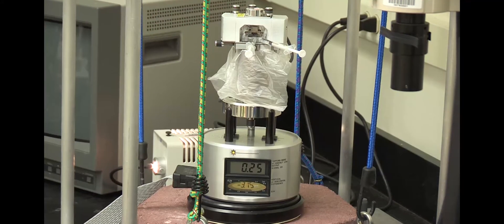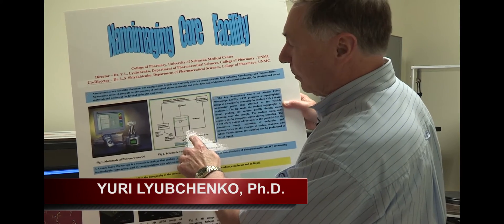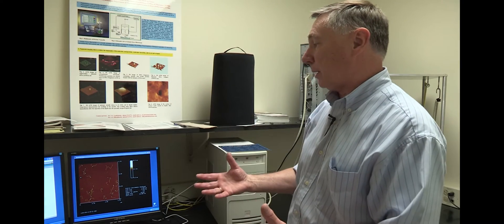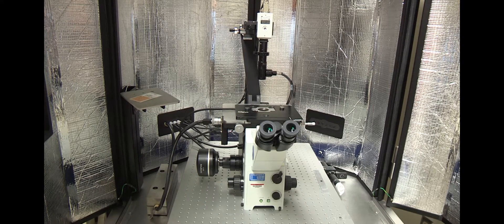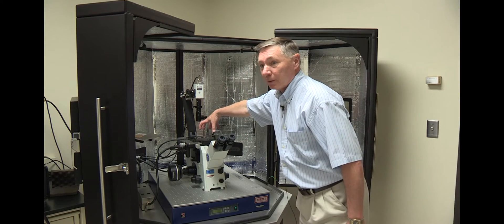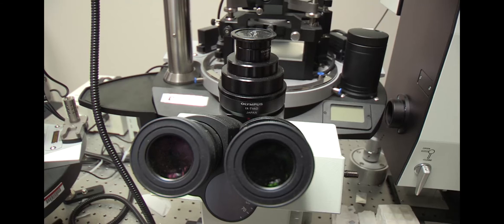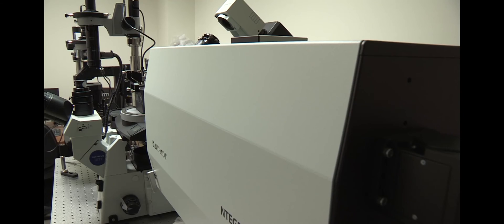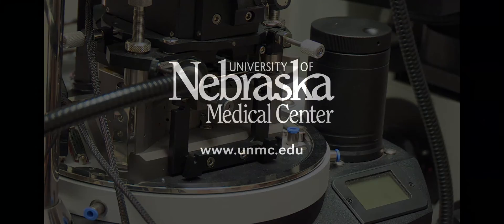Atomic Force Microscope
The atomic Force Microscope is one the formost tools for imaging, and the University of Nebraska Medical Center has one of only two in the United States.